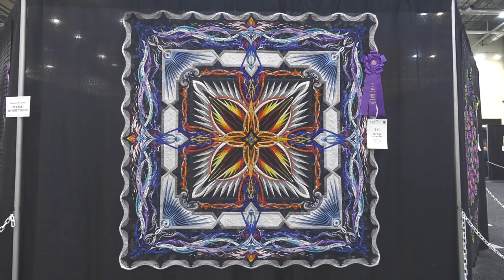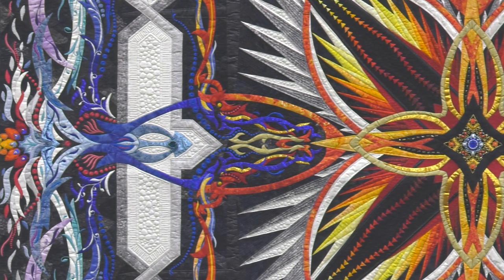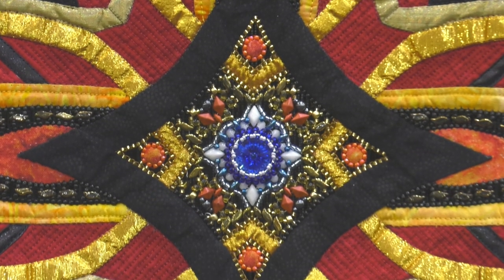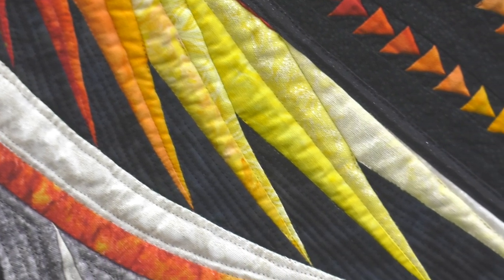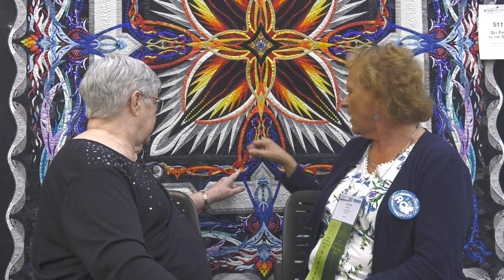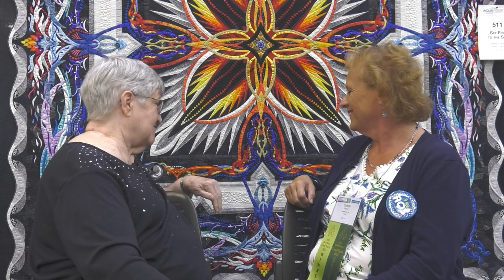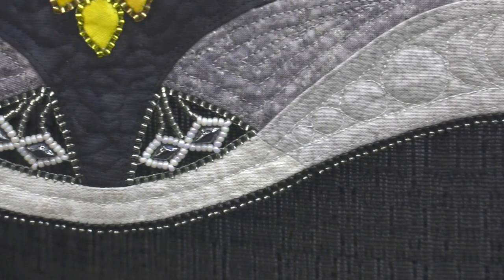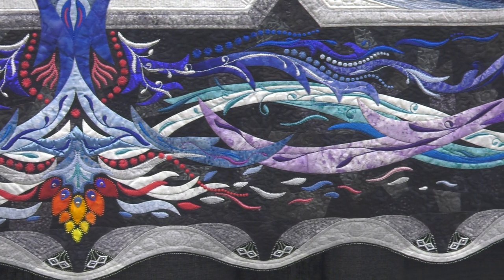Colette Dumont Wins Best of Show at AQS QuiltWeek - Grand Rapids 2023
Colette Dumont talks about her quilt, SET FIRE TO THE SKY, which won Best of Show at AQS QuiltWeek - Grand Rapids, 2023. Learn about the variety of techniques Colette used to make this prizewinning quilt, from the paper pieced sections and turned-edge appliqué to the beaded edge.

See more of the award-winning quilts from AQS QuiltWeek - Grand Rapids Quilt Contest